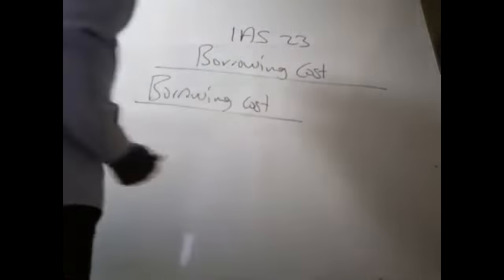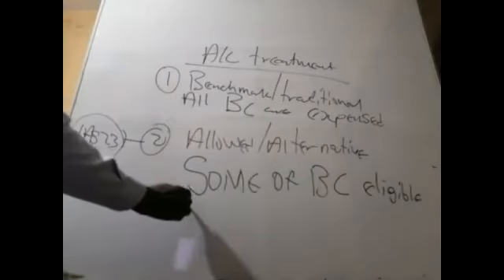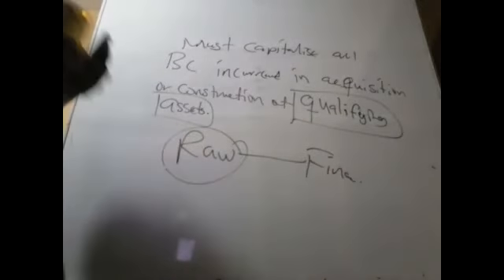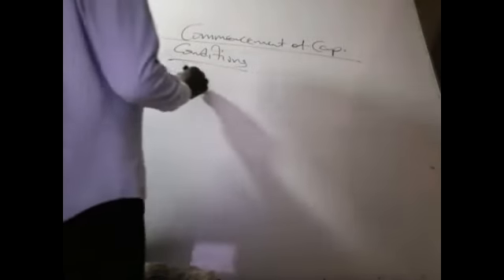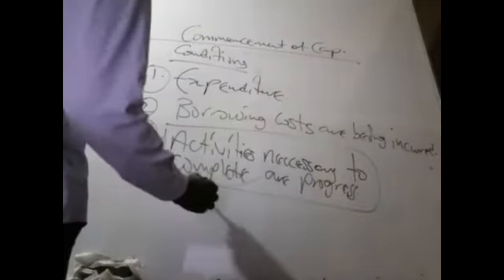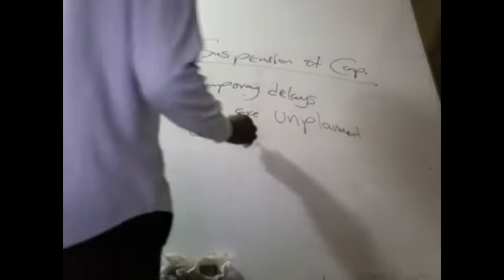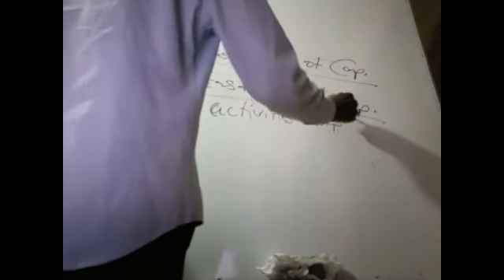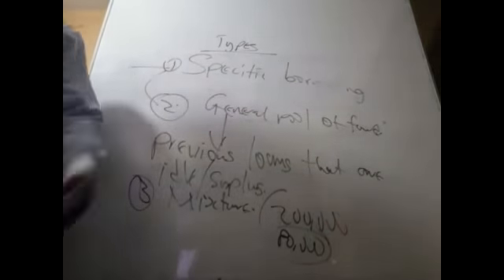Introduction to IAS 23 Borrowing Costs